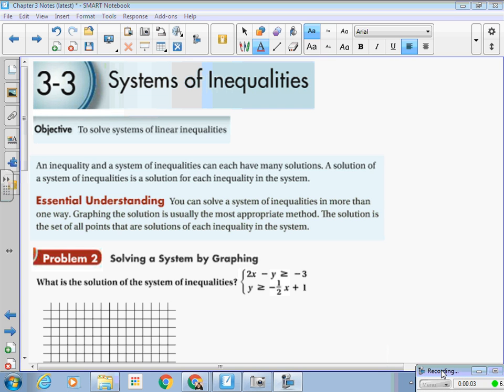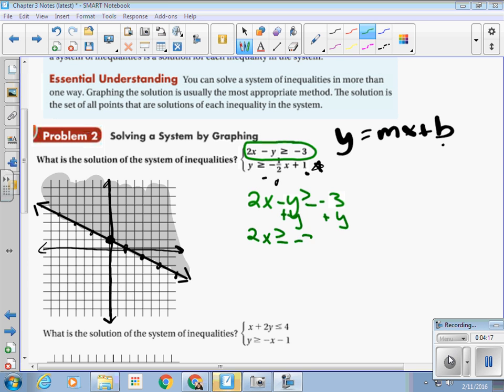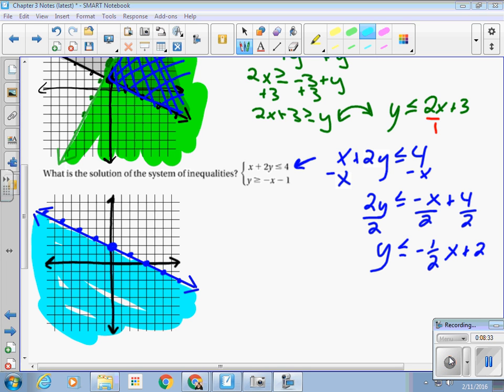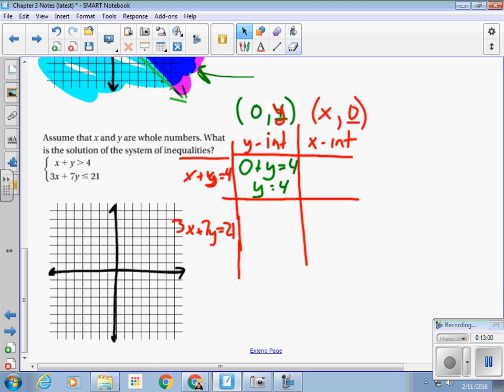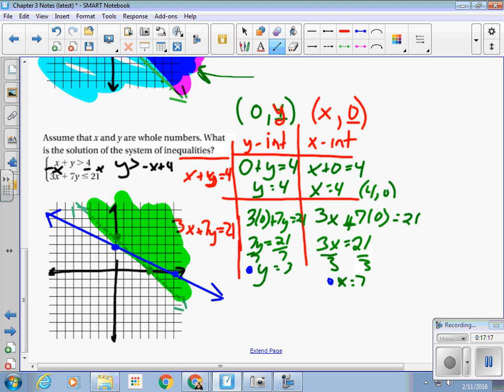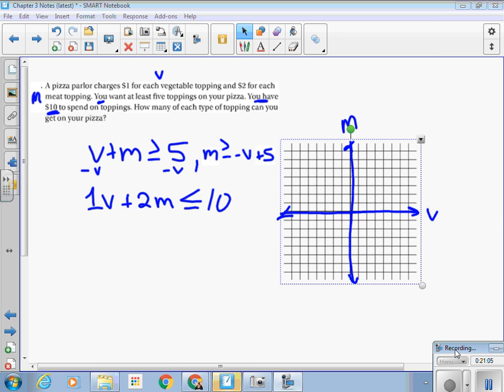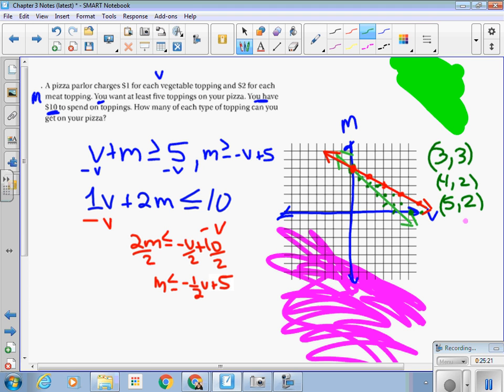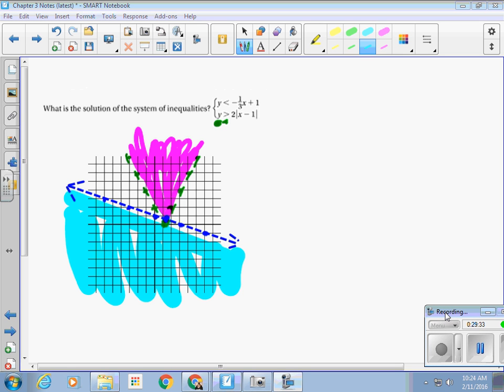Section 3-3 Solving Systems of Inequalities